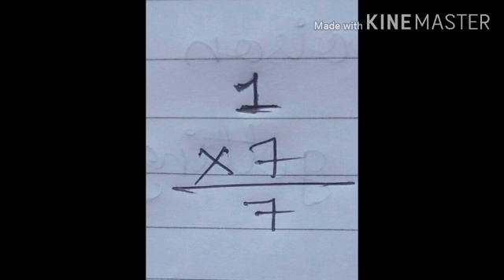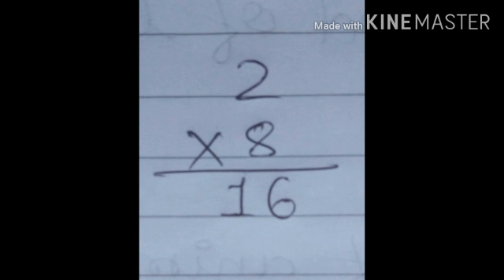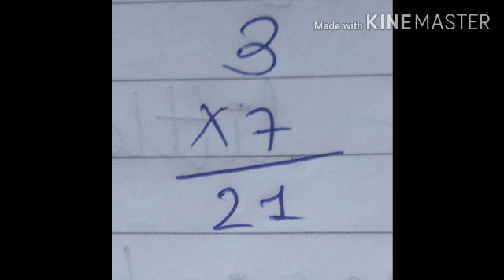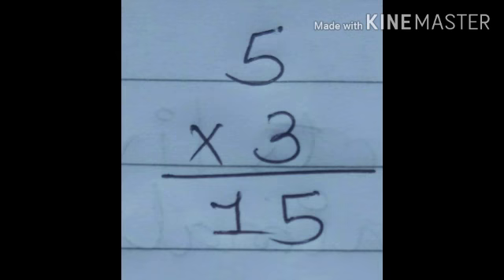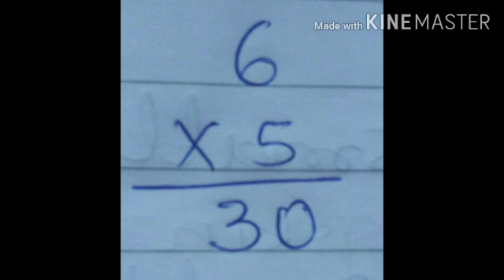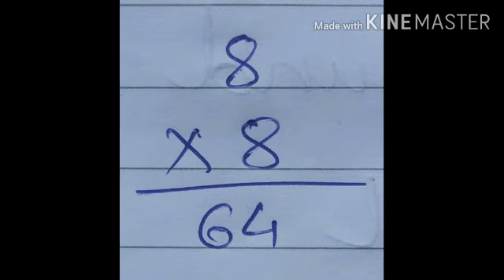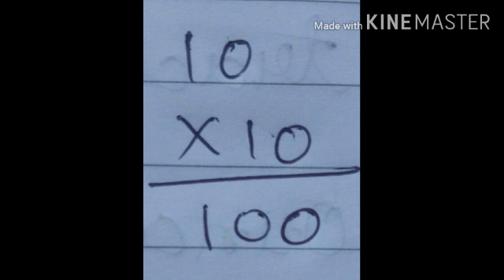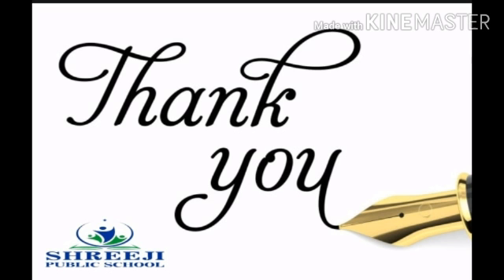(1-3-'21) 3 Maths Ch 12 Can We Share? Part 2 by Bhumikama'am